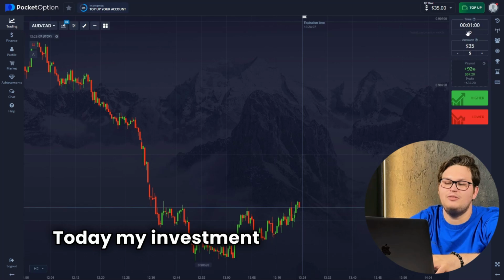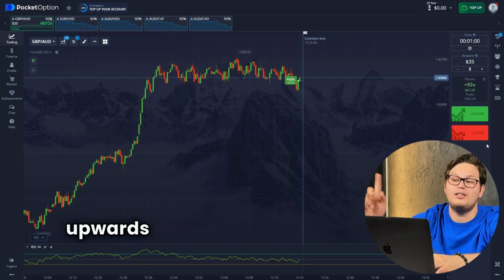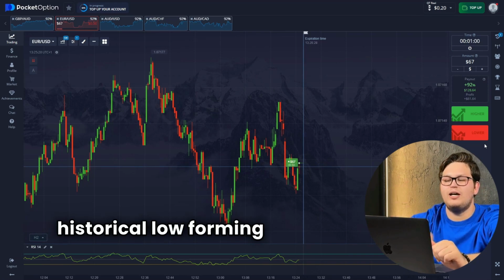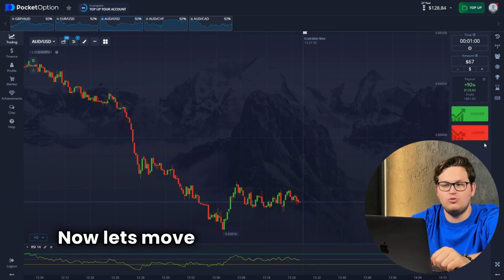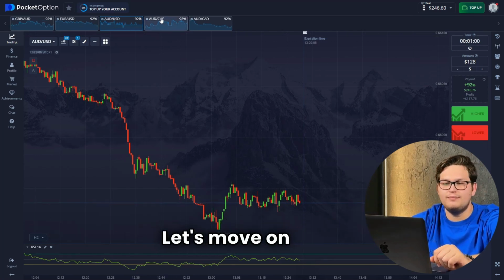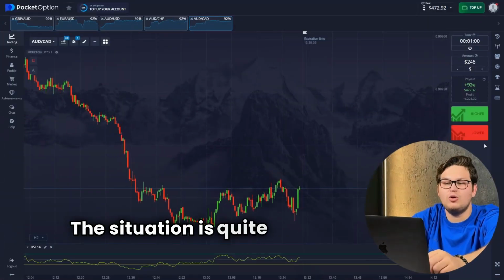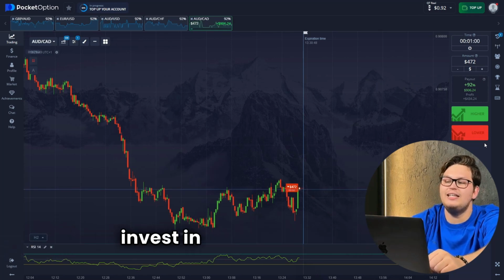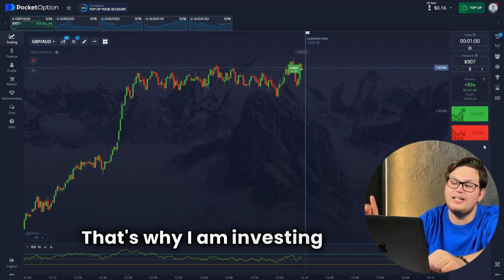Pocket option trading | I tell all the secrets of trading on the broker Pockets Options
✅ Do you want to start trading with me?

Hi, everyone! I’m Oliver and you’re on my YouTube channel about pocket option trading strategy! Here I’m telling about most valuable and useful things about pocket option trading strategy which I got through a big experience and mistakes. You have an opportunity to get it absolutely for FREE. Be sure, it will change your life for the best. The advantage of pocket option trading strategy is that absolutely anyone can do it anywhere.

In this video I will show you the hall process of my daily pocket option trading strategy in live and amazing new no risk pocket option trading strategy, which can make you a great profit every day. You should be absolutely attentive because every step is very important. I'll tell you how to get a profit every time you trade.